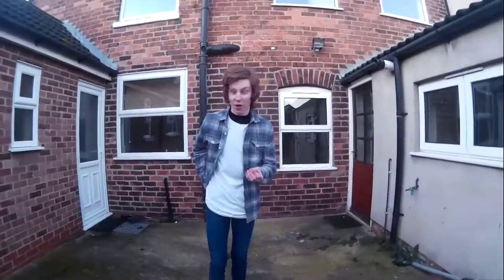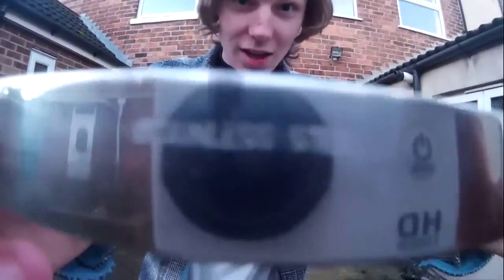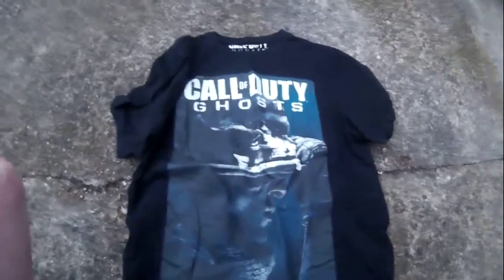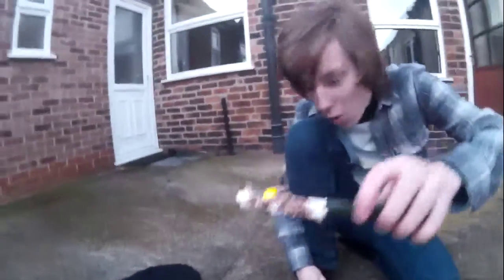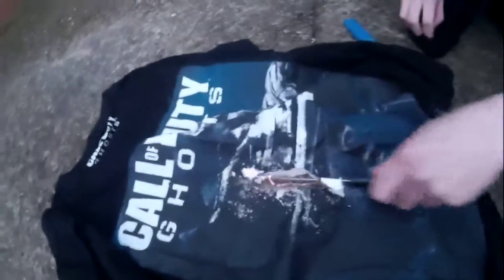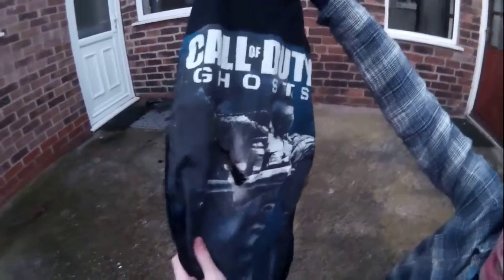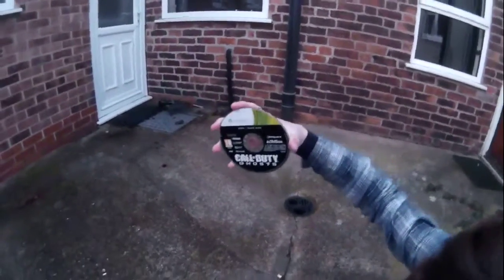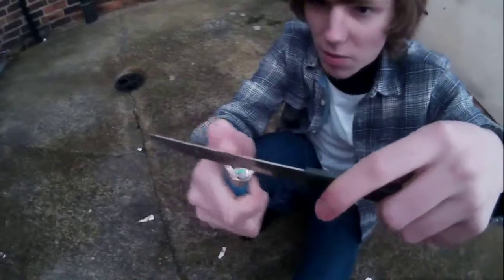*EXPERIMENT* 1000 Degree Glowing KNIFE VS CoD : GHOSTS (NOT CLICKBAIT) (100% REAL)